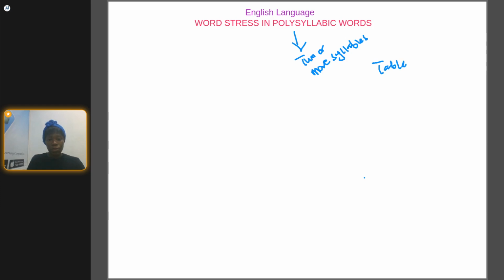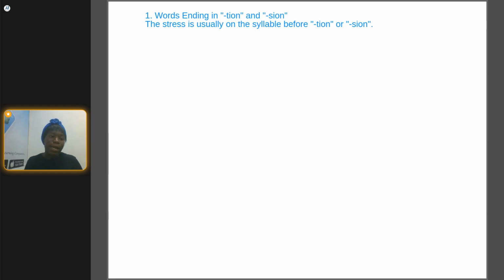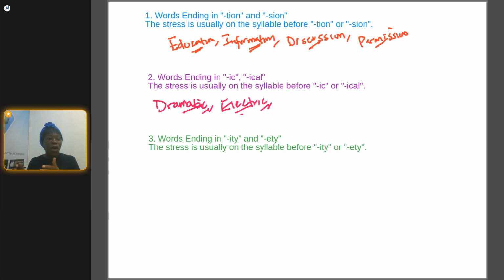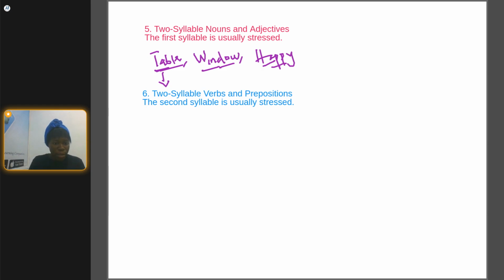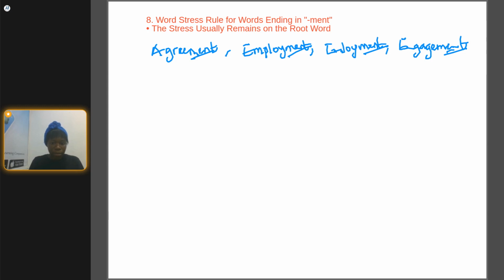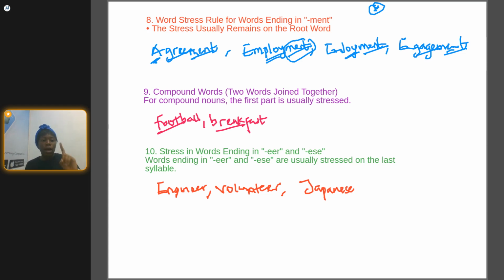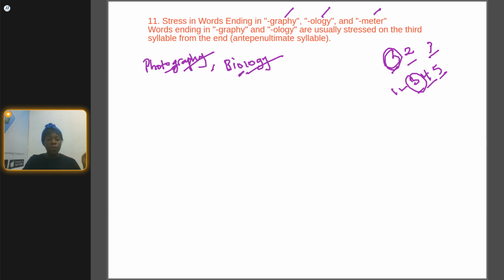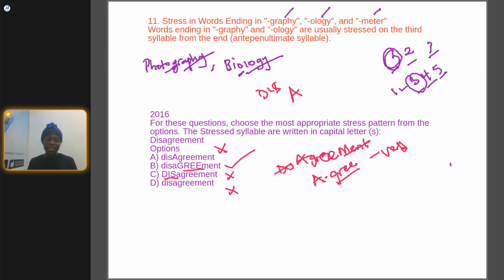JAMB English Tutorial 2025 || Word Stress 2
Struggling with Word stress in your JAMB (UTME) English Exam? Understanding words is not enough. You must also learn how they are used in a sentence.

In this lesson, we discussed:
• Polysyllabic words

If you want to improve your English skills, boost your UTME score, and answer questions accurately, this JAMB English tutorial is for you!

Practice more sentence completion questions with out CBT past question feature on the A1Tutor app for FREE. Use the following links to download the A1tutor app;

utme 2025
utme english
jamb past questions and answers on english
jamb past questions and answers
jamb english syllabus 2025
jamb english past questions and answers
free jamb cbt practice
jamb english class 2025